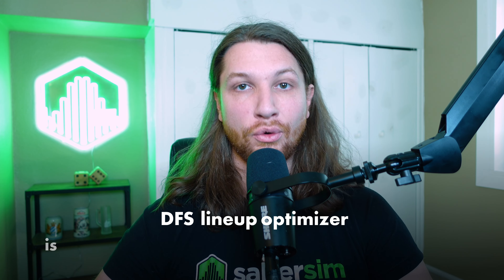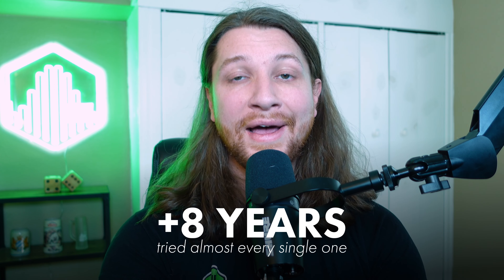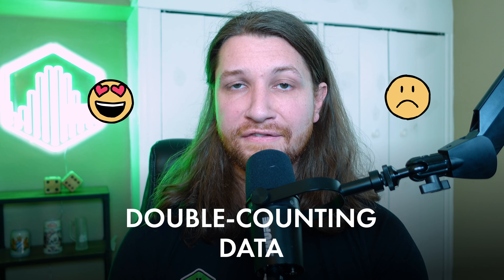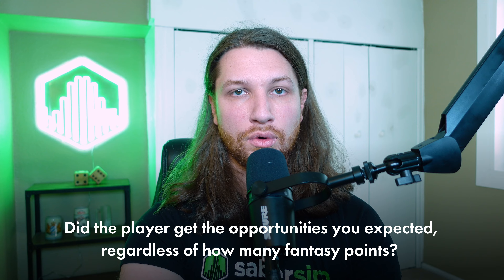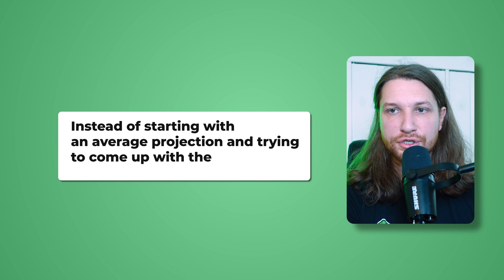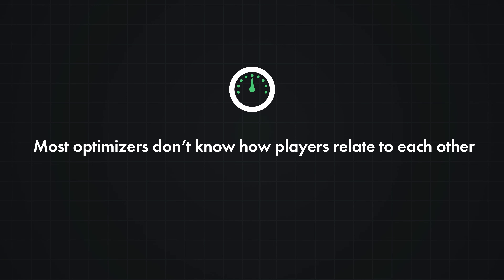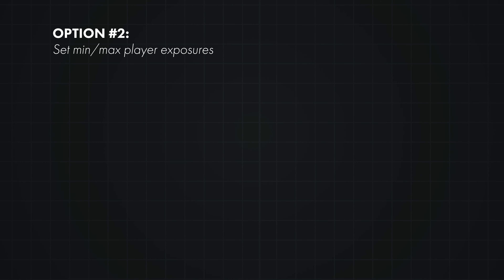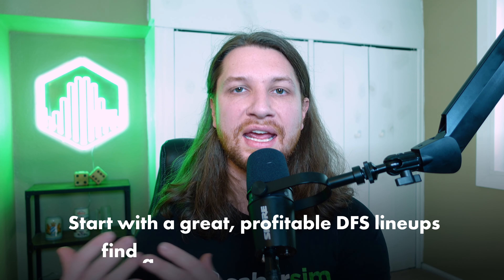4 Expensive Mistakes To Avoid When Using DFS Optimizers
Is your optimizer the reason you're losing at DFS? In this video we uncover 4 of the most expensive you might be making while using a DFS optimizer and learn from our experience and maximize your winnings by avoiding these common errors.

Chapters
0:00 - Intro
1:09 - Mistake 1
3:32 - Mistake 2
6:48 - Mistake 3
11:23 - Mistake 4